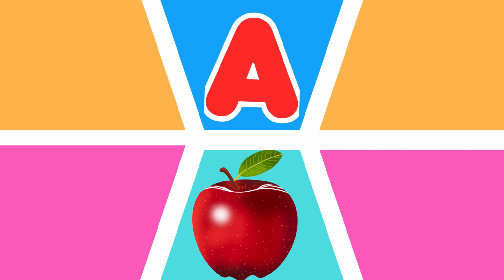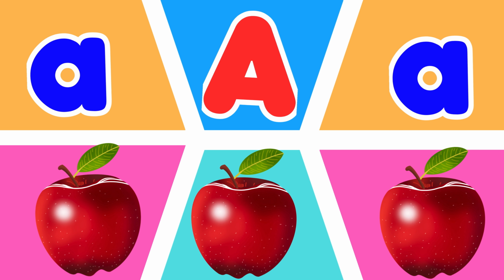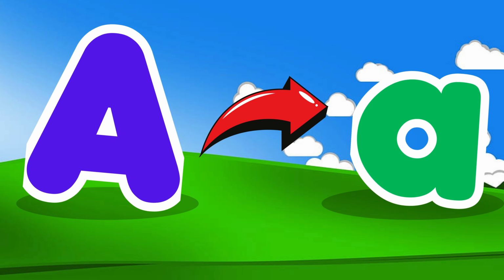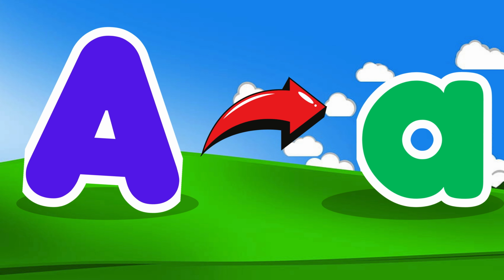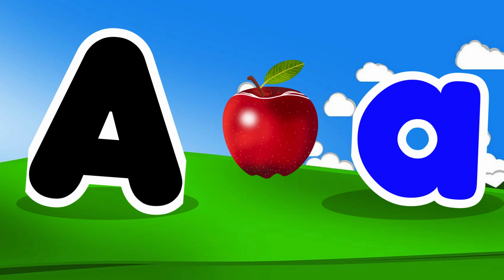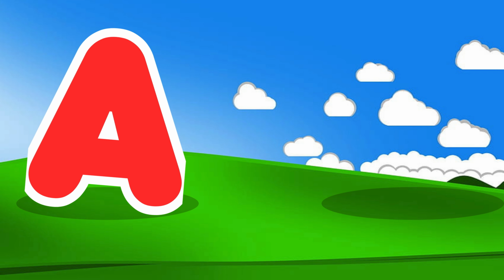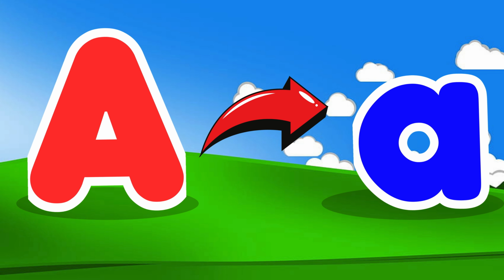ABC song | a for apple | abc phonics song for toddlers | nursery rhymes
From pg network

abcd, abcde, a for apple b for ball c for cat, alphabet, phonic song,